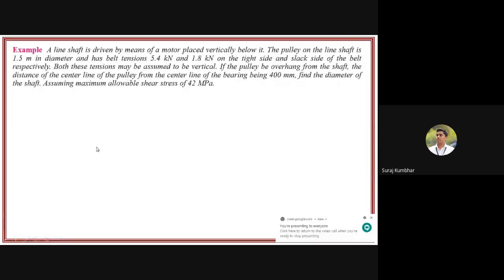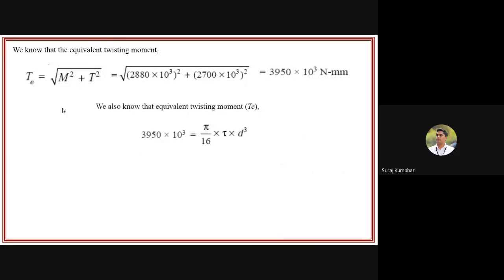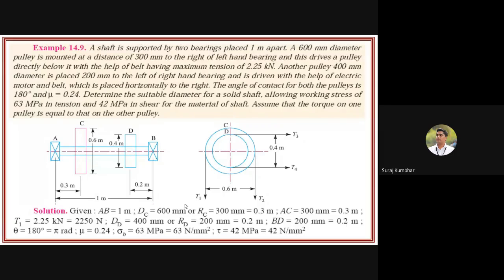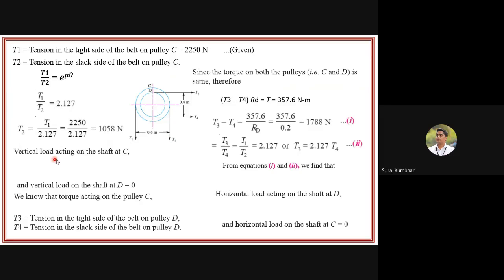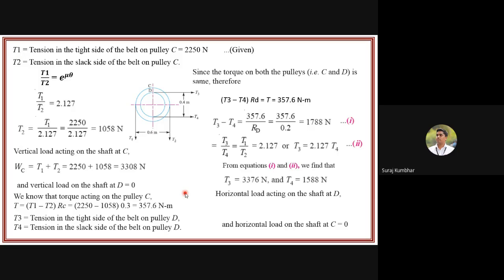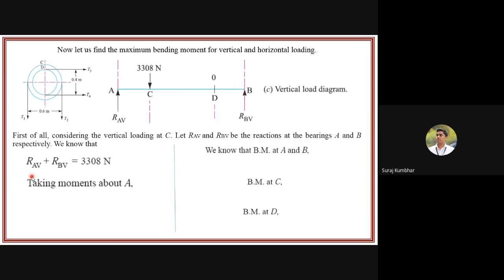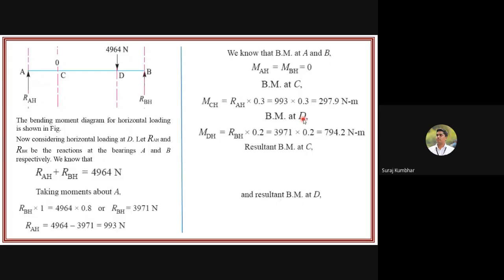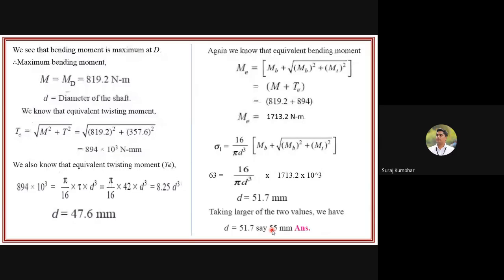Numerical on Design of Shaft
In this video, you can learn how to solve problem-based on the shaft.